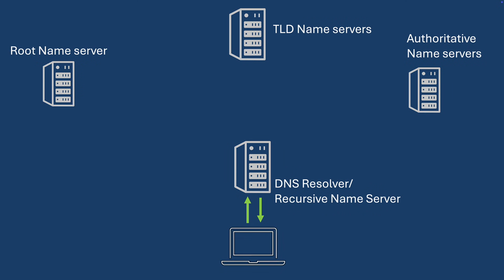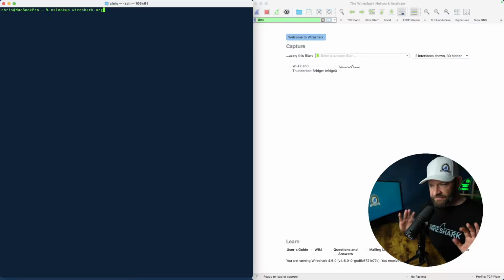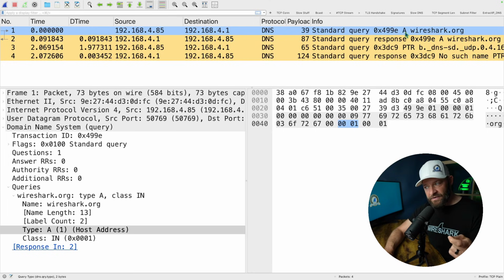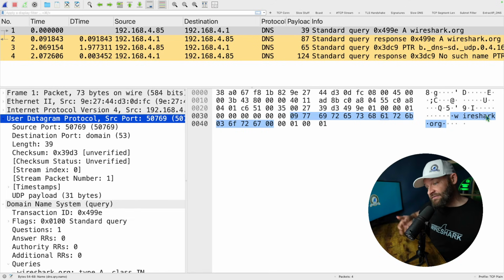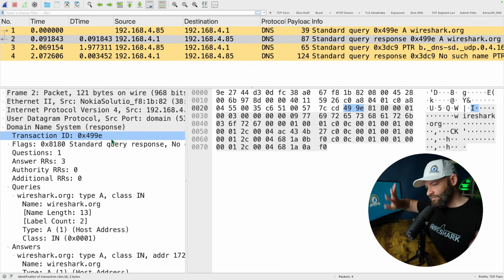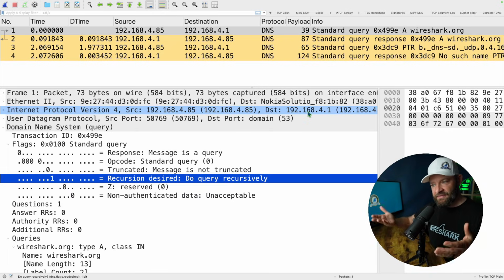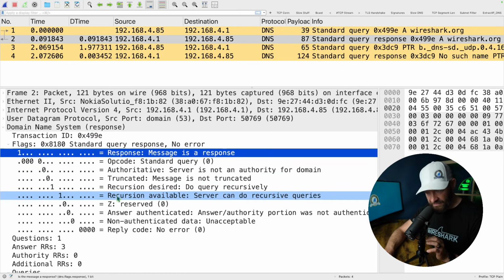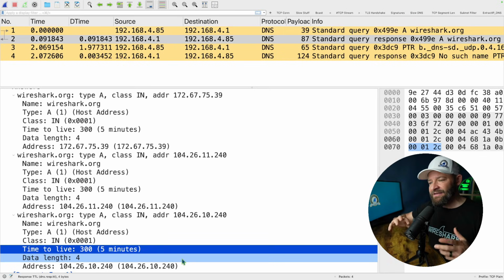Your First DNS Lookup—Captured and Explained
We start this DNS series by capturing a real DNS query with Wireshark and breaking it down step by step. You’ll see how a local resolver answers a request and what that exchange looks like at the packet level in Wireshark.

Next episode: the complete DNS resolution path to root, TLD, and Authoritative Name servers.